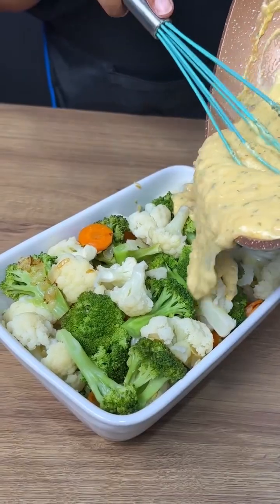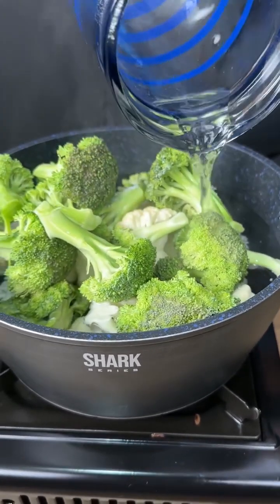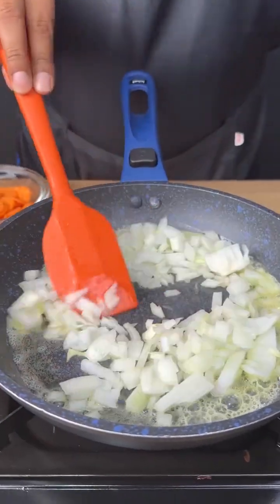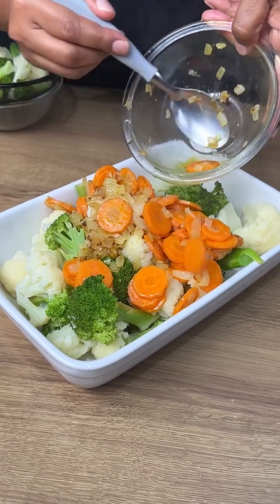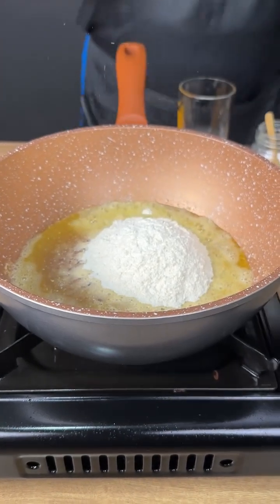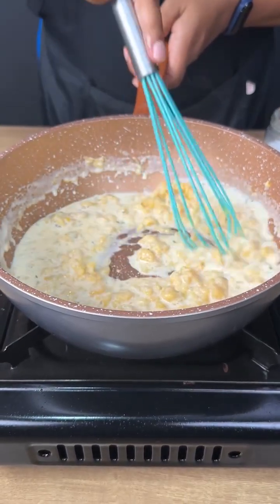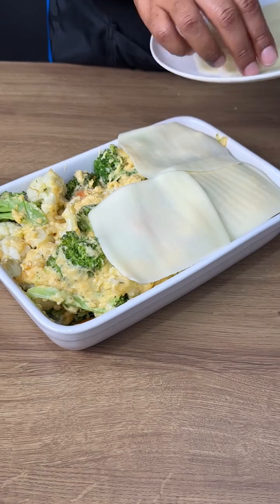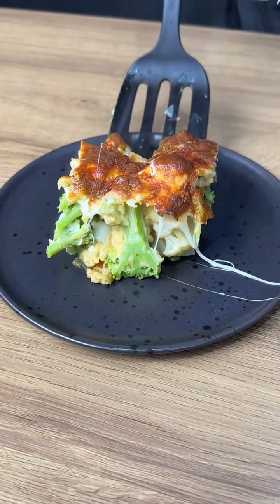Delicious broccoli and cauliflower recipe! The best I've ever made! Delicious! .More Recipe official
More Recipe official is all about redefining ‘Cooking’ for you
 It’s the solution to that never ending problem of preparing high quality delicious food and curtailing the eating out habits of your loved ones! With modernized and yet simple cooking methods, you are surely in for a flavorsome treat with our recipes that will surely make you the next talk of the town!